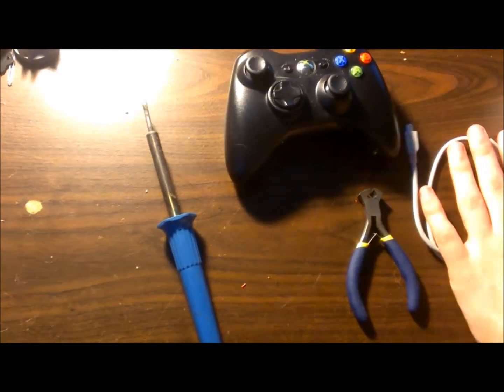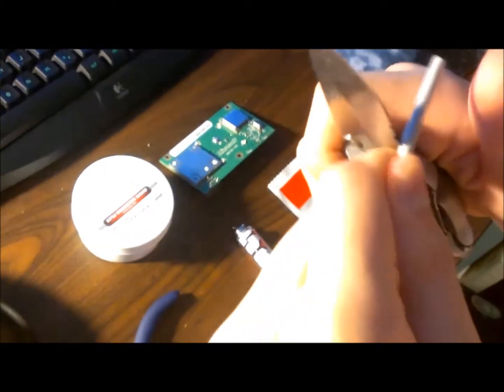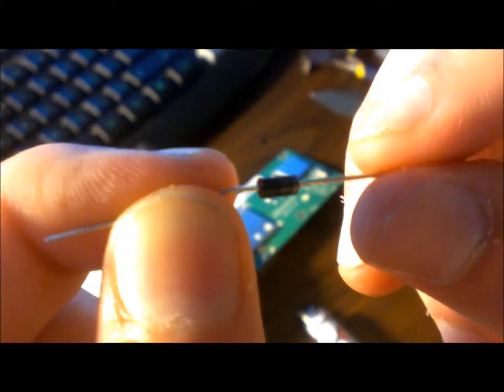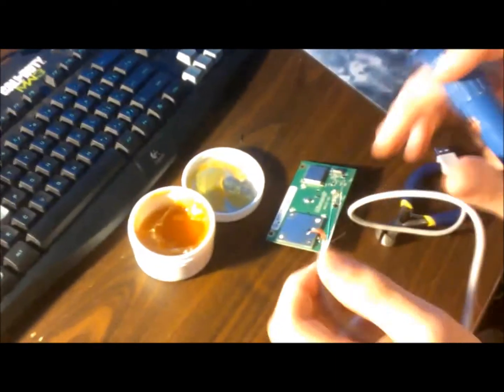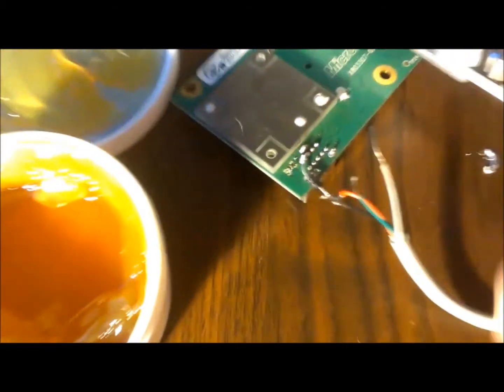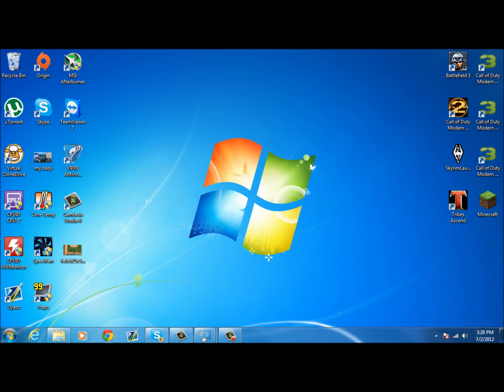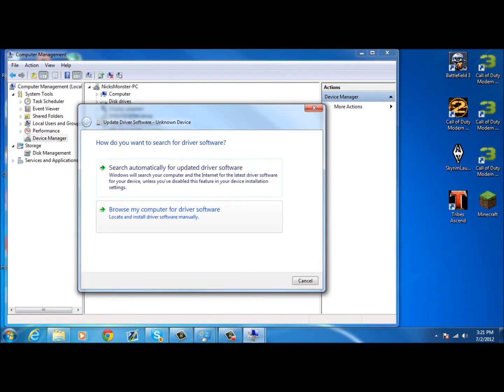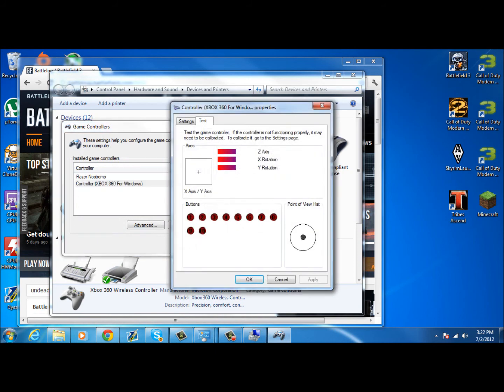How to use XBOX 360 WIRELESS controllers on a PC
Open Me!

Diodes Needed:
1n4004